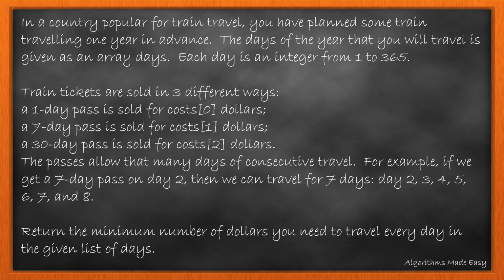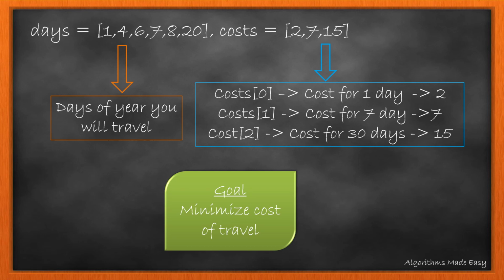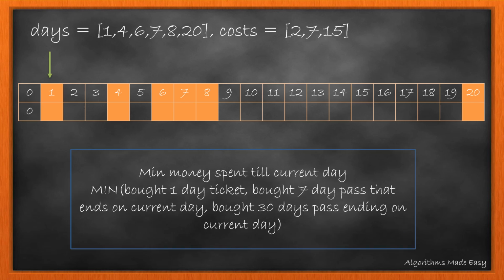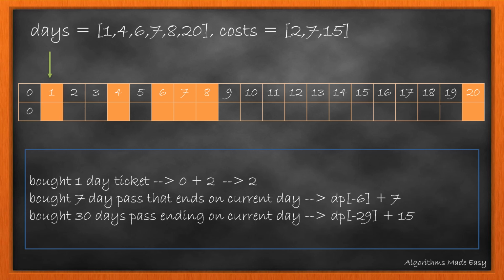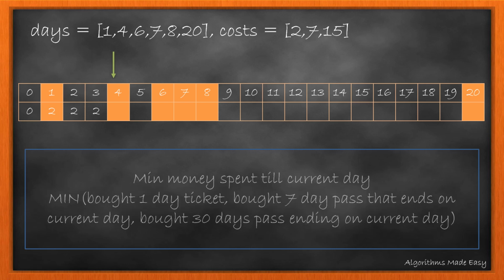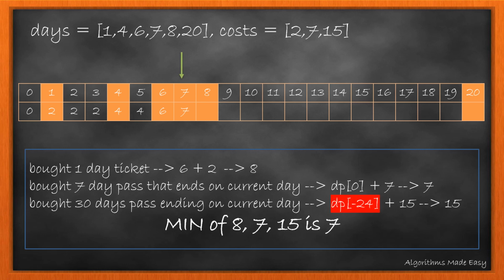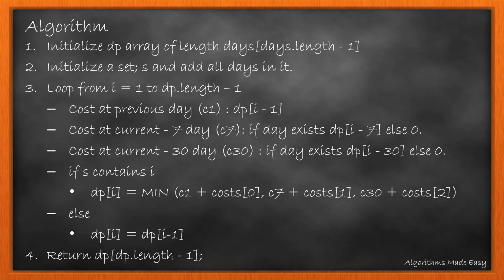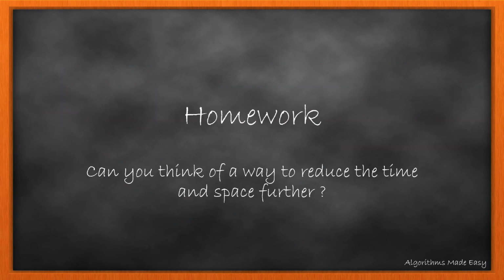Minimum Cost For Tickets | Leetcode - 983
Detailed explanation for Leetcode 983 Minimum Cost For Tickets problem.